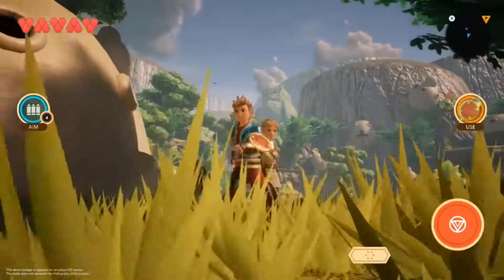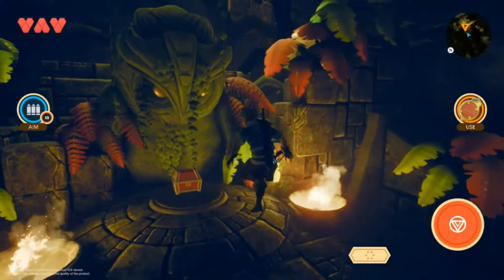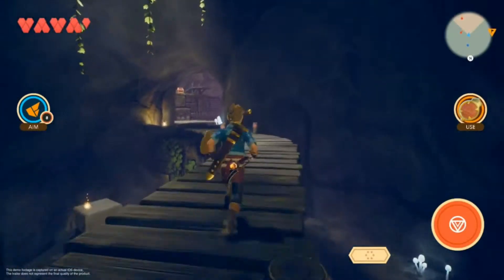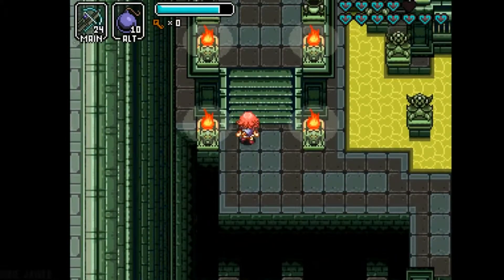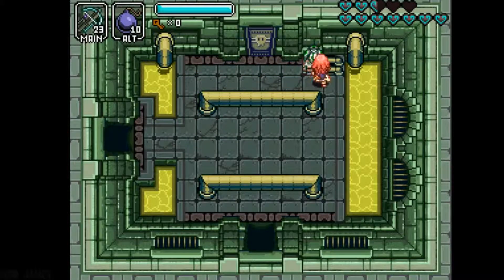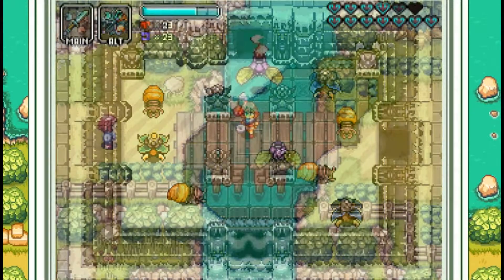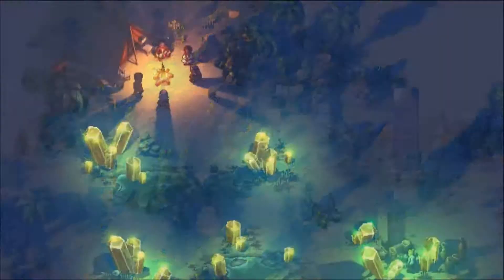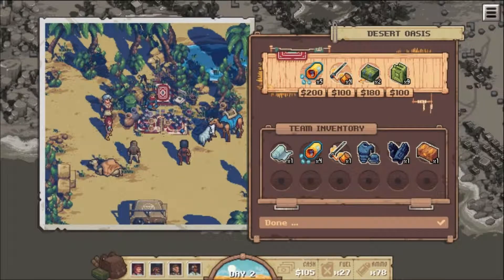The Married Man Gaming Show EP 3